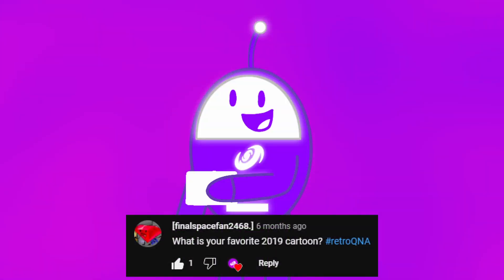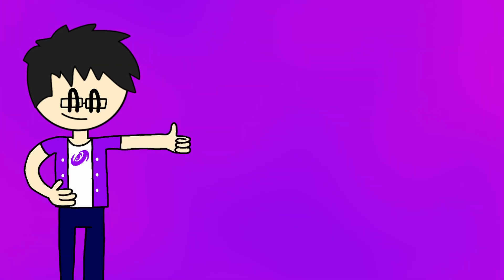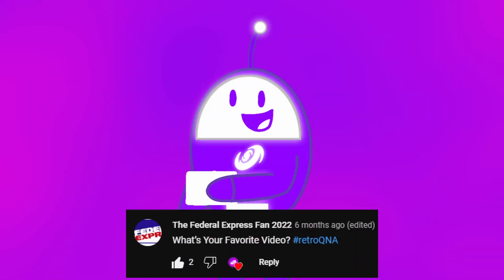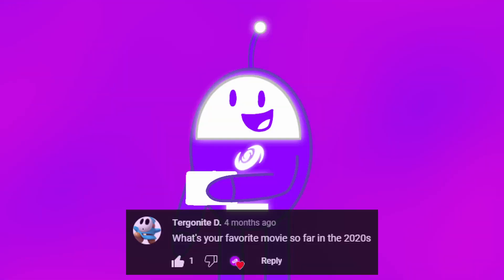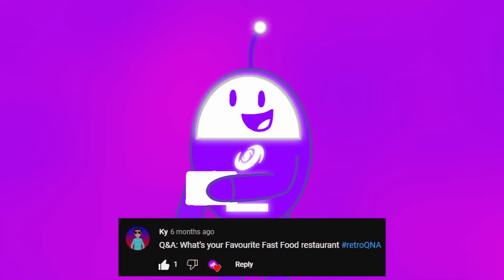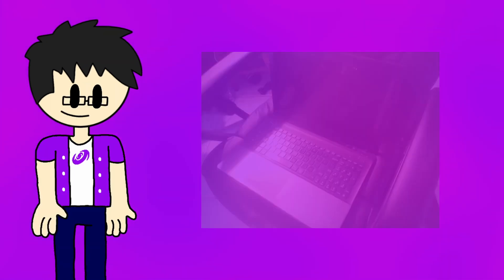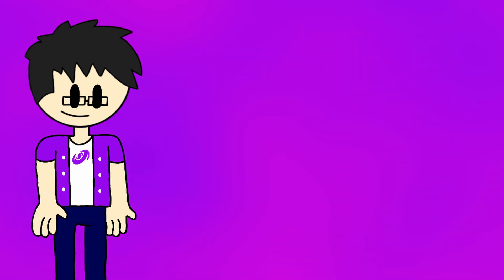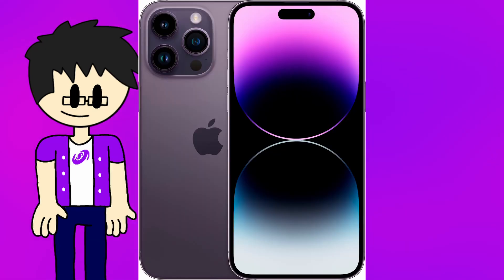The retroGALAXY Q&A #2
Welcome to episode 2 of The retroGALAXY Q &A!